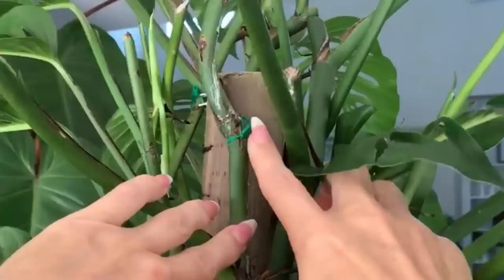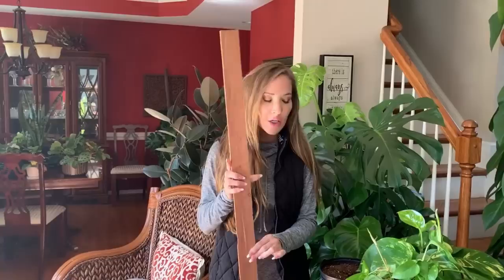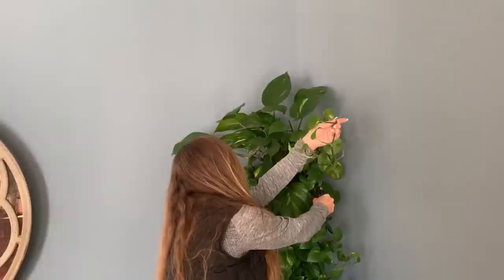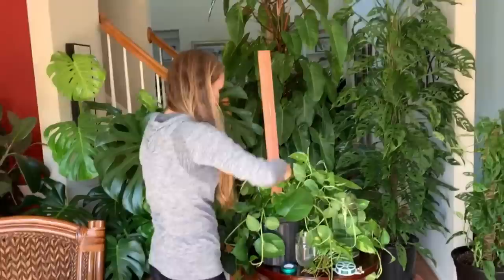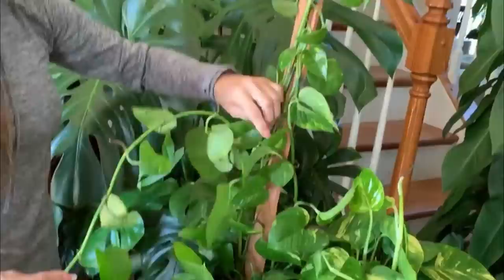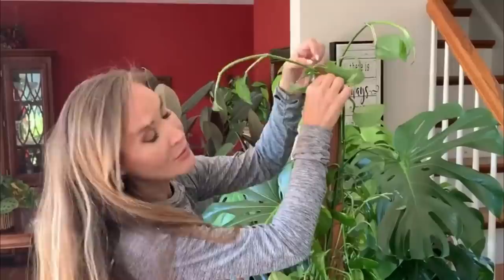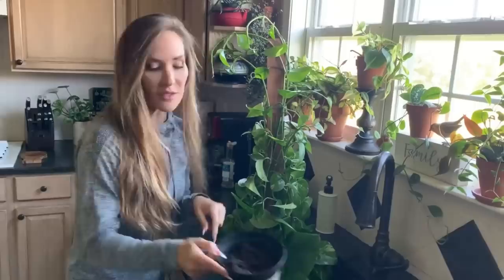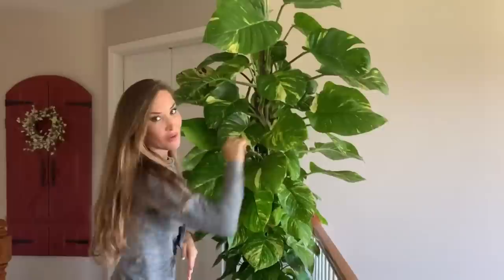Secrets to Staking Up A Plant!|Stake Up a Pothos!|Best Methods to Stake Up Plant|Giant Staked Plants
Join me today as I show you several ways to stake up a plant!  I get into staking up a pothos at about 6:09.  The other methods I discuss are some very cool tricks and methods to stake up ANY plant!  They are VERY good ideas as you decide how you'd like to stake your plant.  At the end of the video, I show you my GIANT pothos...I took cuttings from this one as well as my other large pothos. Watch...this is some good plant eye candy!

If you want anything planty that you saw in the video or are craving planty shopping, here are links to products below!

Foldify Bamboo Plant Stand (vertical, holds up to 6 plants)

Foldify Pine Wood Plant Stand (horizontal, holds up to 6 plants)

Philodendron Red

Philodendron Red Emerald

Mars-Hydro 1000 Grow Light

Neem Oil Extract, (1 Gallon) this will last you forever!

Hoya Crimson Princess,

Hoya Crimson Queen

Scindapsus Pictus Satin Pothos Silver Splash - 6" from California Tropicals

Pothos Silver Splash / 6" Hanging Pot/Live Plant from House Plant Shop

Summit Responsible Solutions Mosquito Bits - Quick Kill, 30 Ounce by Summit (great for controlling those annoying fungus gnats)

J R Peters Jacks Classic No.1.5 20-20-20 All Purpose Fertilizer - 52024

Monstera Adansonii

Golden Pothos